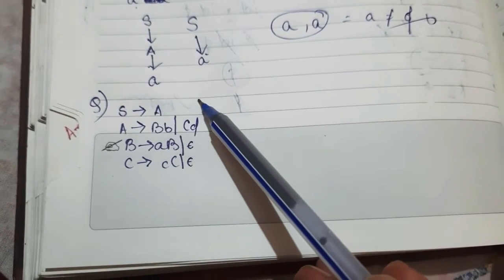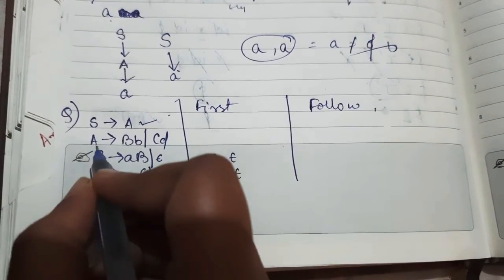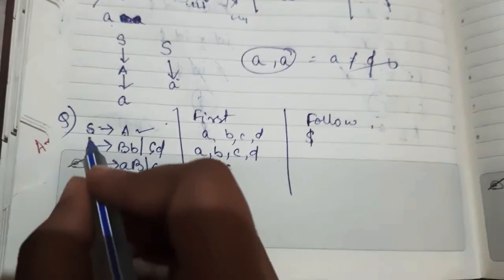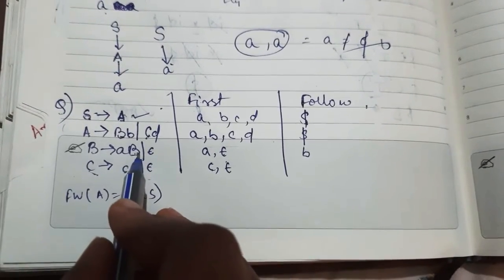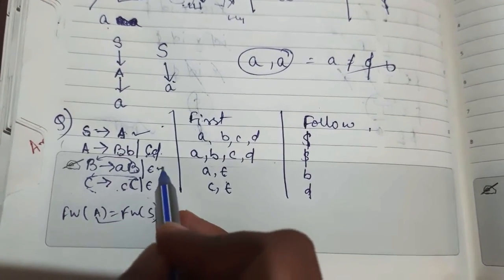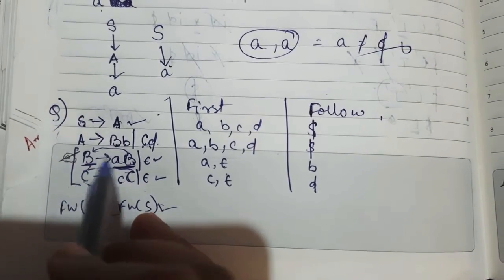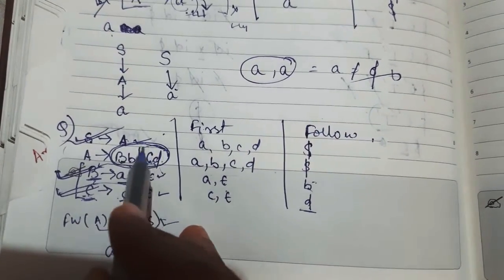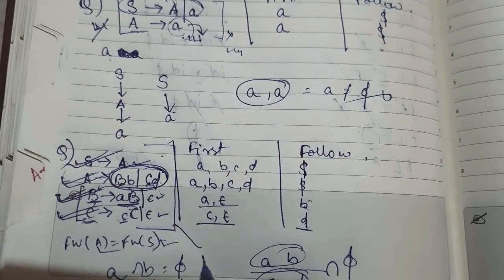check if the grammar is LL1 - example 2- it is LL1